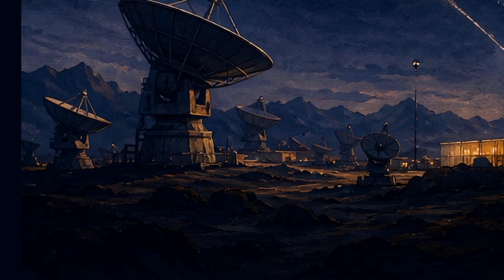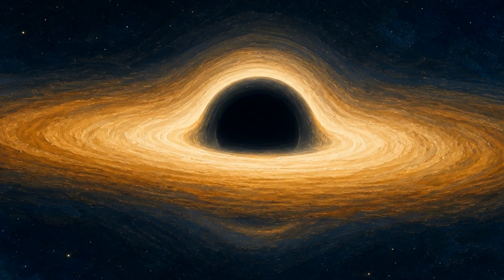Black Holes: The Universe's Most Powerful Invisible Objects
Black holes return no light from beyond their horizons, yet the universe keeps drawing their outlines. Stars orbit unseen masses. Hot gas turns orbital energy into X-rays. Light curves around shadows. Gravitational waves carry the final motion of mergers across cosmic distances.

This calm two-hour documentary follows the physics from stellar collapse to event horizons, accretion disks, spinning spacetime, and relativistic jets. Visit Sagittarius A* at the center of the Milky Way, the 6.5-billion-solar-mass black hole in Messier 87, the Earth-sized Event Horizon Telescope, and LIGO's first direct detection of gravitational waves. Along the way, separate what astronomers have measured outside black holes from what general relativity predicts within them.

The final chapters explore the singularity problem, Hawking radiation, information loss, primordial black holes, and the questions a future theory of quantum gravity must answer. The narration remains quiet and unhurried, making this space documentary suitable for late-night listening, astronomy for sleep, or a slow journey through the invisible geometry of the universe.

**Chapters:**

00:00 — An Invisible Boundary
03:04 — What a Black Hole Is Not
06:28 — Gravity Becomes Geometry
09:59 — Three Kilometers per Sun
13:39 — The Collapse of a Massive Star
17:16 — Finding Darkness in a Binary
20:38 — The Disk Outside the Darkness
24:02 — X-Rays Above the Disk
28:19 — The Difference Between Head and Foot
32:08 — Clocks Near the Horizon
35:58 — The One-Way Edge
39:40 — A Shadow Larger Than the Horizon
43:18 — Light Around the Far Side
46:51 — A Black Hole That Spins
50:26 — Jets From a Dark Center
54:02 — Millions and Billions of Suns
57:41 — The Dark Mass at Our Center
1:01:32 — An Earth-Sized Radio Telescope
1:05:22 — The Ring in Messier 87
1:09:07 — A Small Center With a Large Consequence
1:12:41 — The Missing Middle
1:16:35 — Two Dark Objects in Orbit
1:20:18 — September 14, 2015
1:23:55 — Measuring a Ripple in Spacetime
1:27:39 — The Vacuum-Cleaner Myth
1:31:19 — A Careful Fall
1:34:55 — What the Equations Say Inside
1:38:37 — The Singularity as a Warning
1:42:52 — Information at the Edge
1:46:43 — The Slow Quantum Leak
1:50:23 — Black Holes Before Stars
1:54:58 — Growth Across Cosmic Time
1:58:38 — What the Darkness Has Told Us
2:02:51 — The Object Drawn by Everything Around It